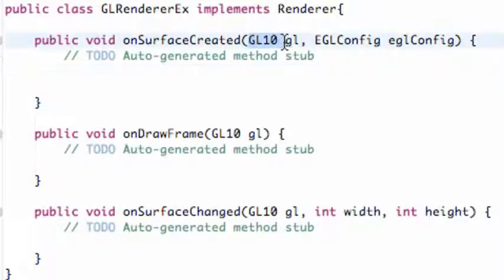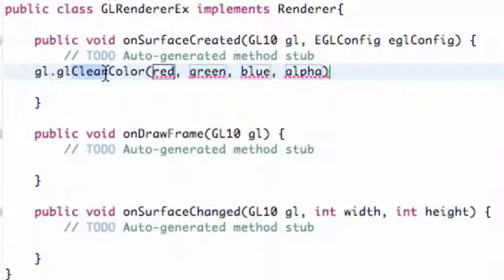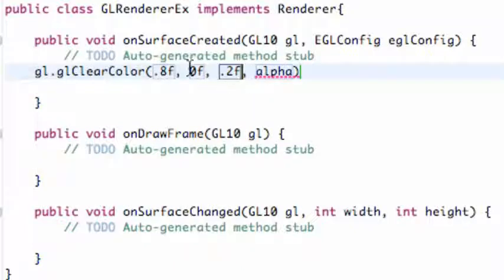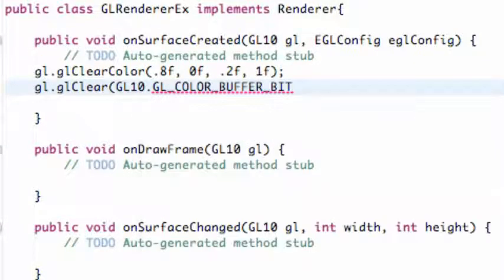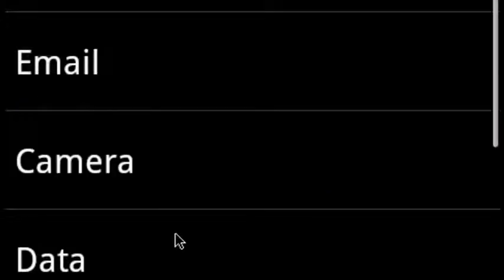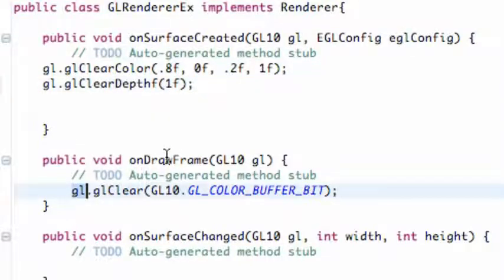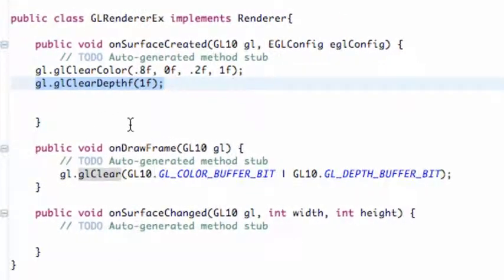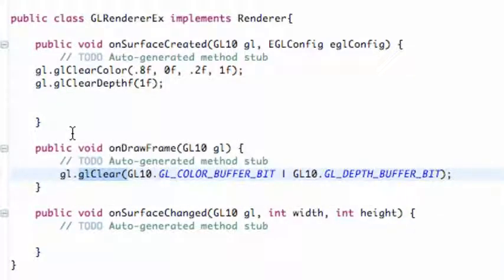Android Application Development Tutorial 170 Rendering A Background YouTube